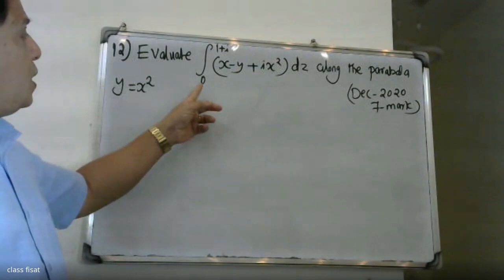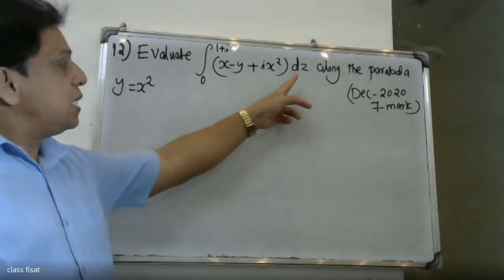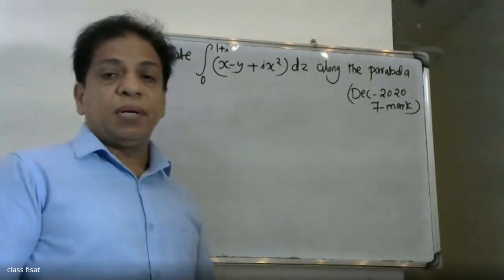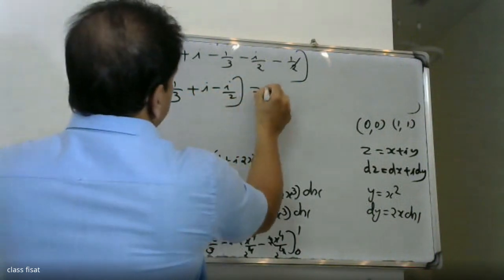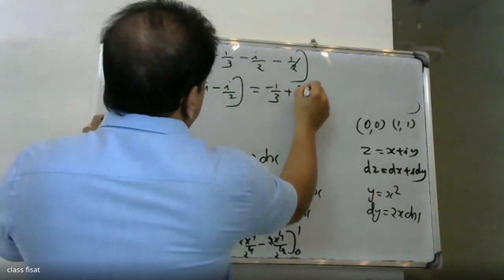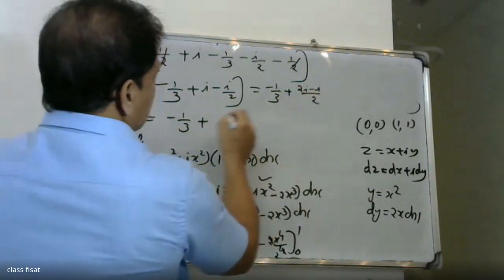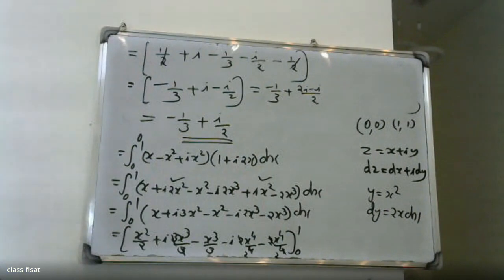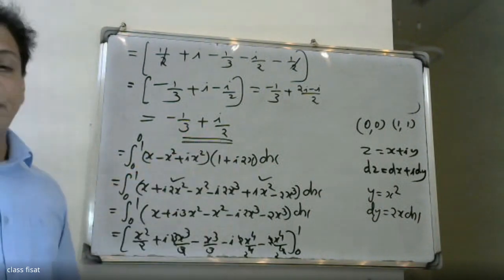UNIVERSITY QUESTION-12 I MOD-4 I COMPLEX VARIABLE- INTEGRATION | MAT-201 |KTU-2019 SYLLABUS I SEM-S3